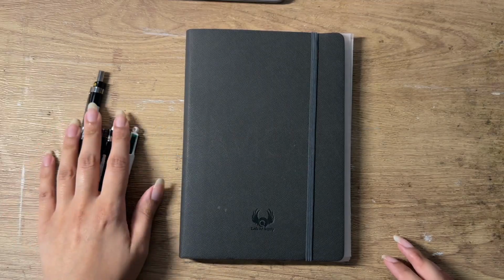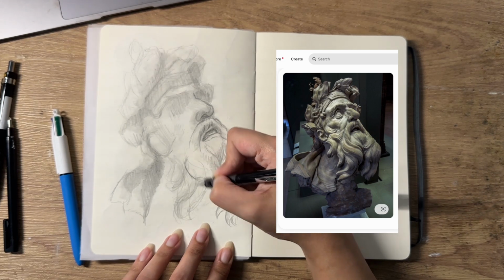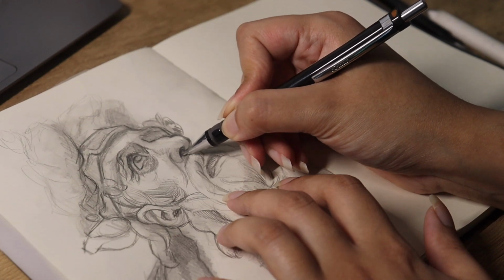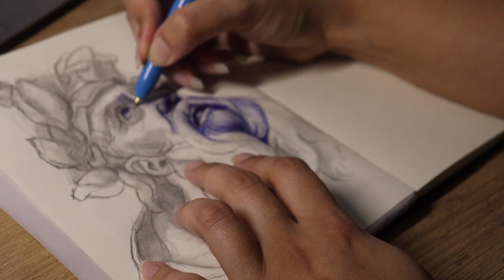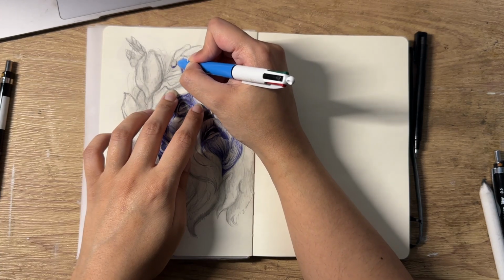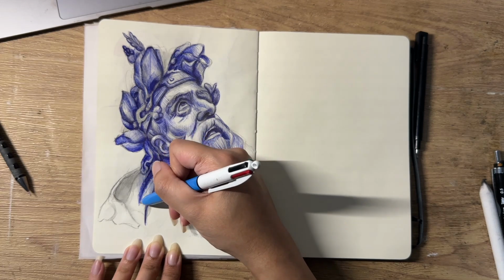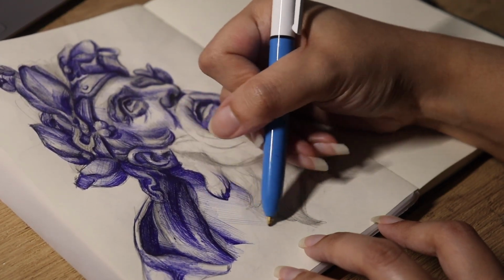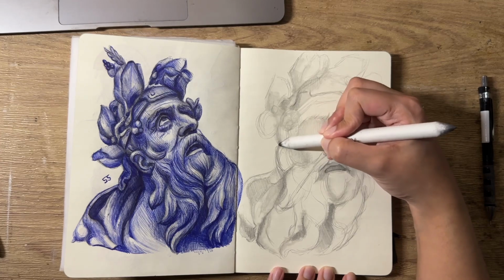Sketchbook Studies | Drawing Portraits in Ballpoint Pen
Hey everyone :)

I'm back with a little sketchbook spread of some ballpoint drawings I created last week! I've currently been working in my sketchbooks in between commission work, and tackling the 100 Heads in 10 Days Challenge by Ahmed Aldoori.
While I can't complete it during 10 days, I'm still limiting my time to create portraits and fitting some in my day when I can!
I've really been loving this challenge as it's a chance to work in pens and pencils and experiment! I'm mostly oil painting these days so it's been nice to sketch in ballpoint and try a bit of watercolour.
I'm currently on my 57th head and fingers crossed I can finish the challenge by the end of the month and I'll have a full sketchbook flip through!

These are two heads that were on the Pinterest board and because it's the same statue but different angles, I thought it'd be lovely to have them both on the same spread!

For this sketch I used graphite pencil and then the Bic 4 in 1 ballpoint pen. I seriously love using that pen for sketching and I've bought a couple other Bic pens in different colours, as I just think they're so smooth and great tools to work with!

xx